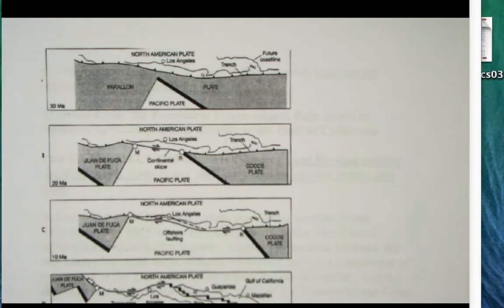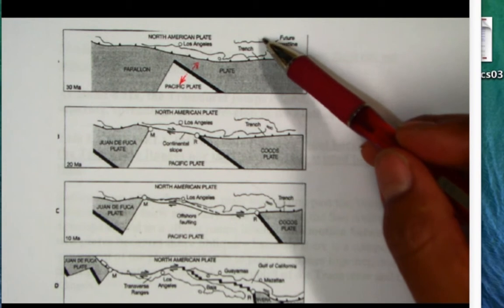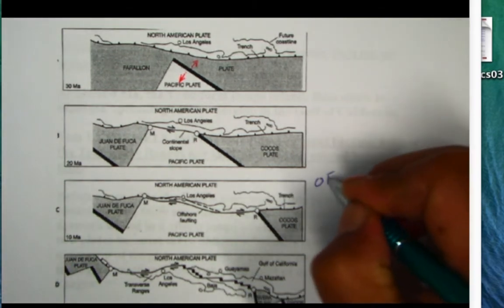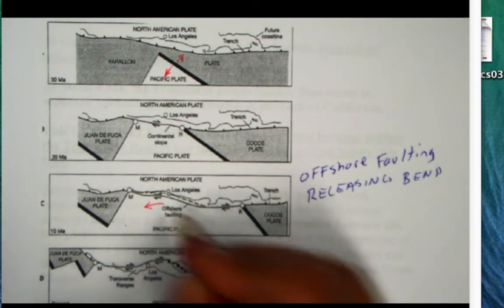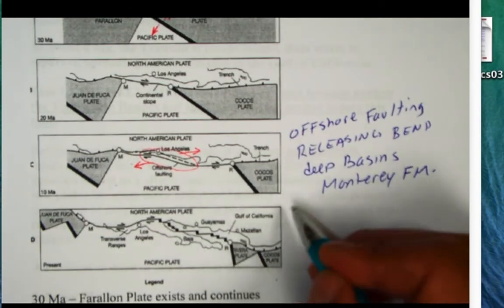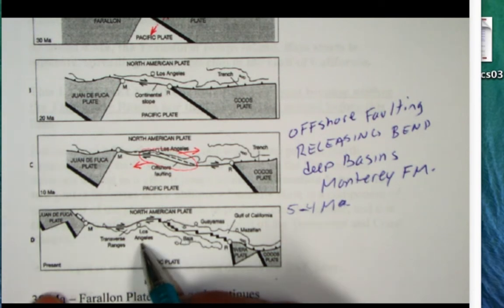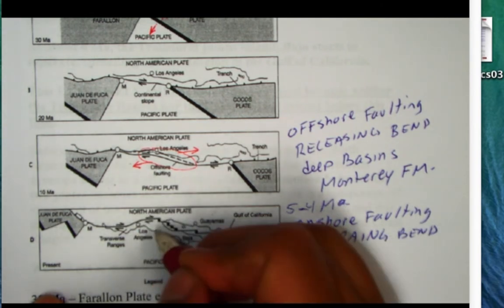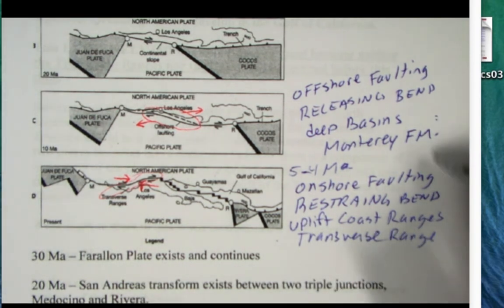Coast Ranges Part 2B